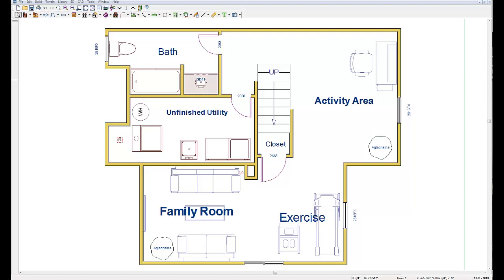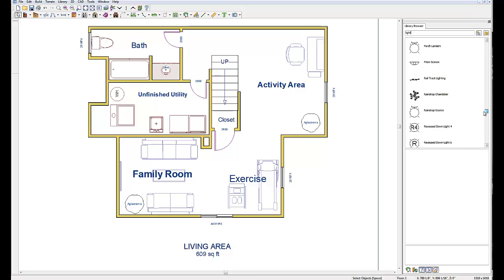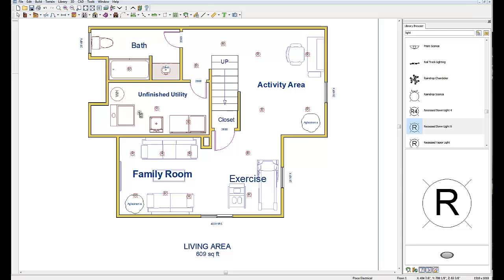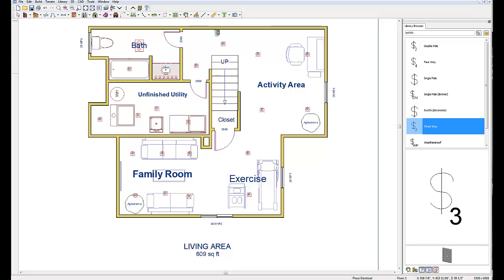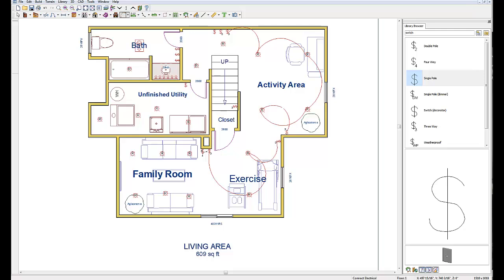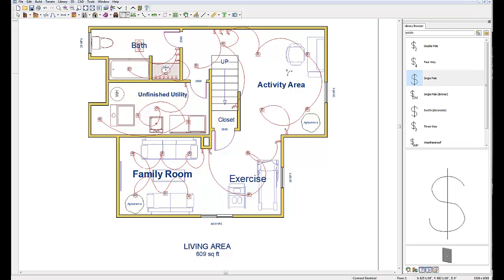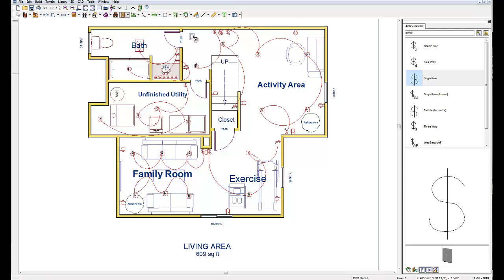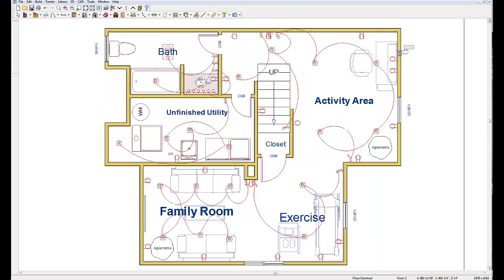Wiring your basement- basement electric design plan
FINISH YOUR OWN BASEMENT!

In this video I show you quickly how to use the computer to design you new finished basement electric plan. In the video I show you how to design an electric plan that shows your outlet, switch and light fixture location. You can use this type of electric plan when you get your building permits...it's required by most code offices as part of the building permit process.

*VIDEO/CAMERA GEAR*